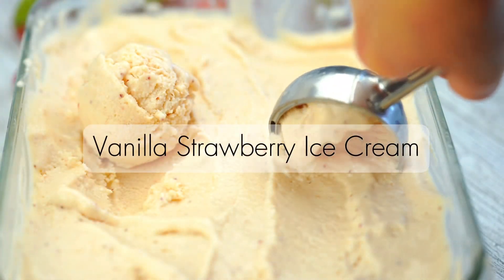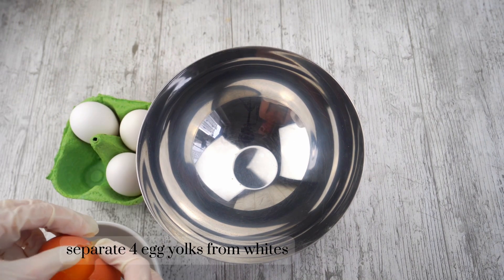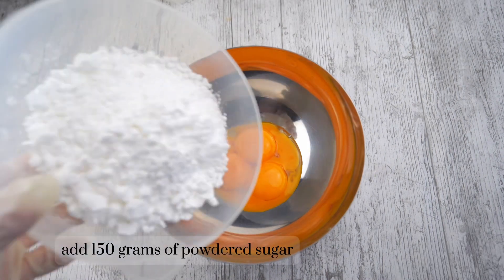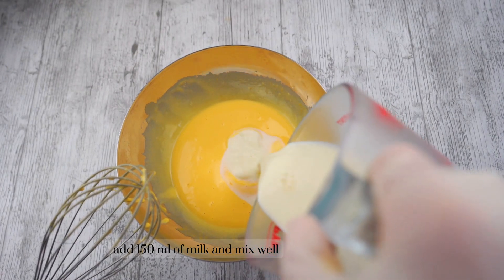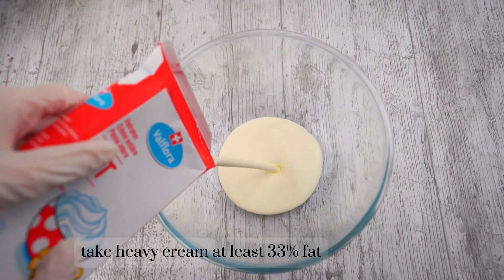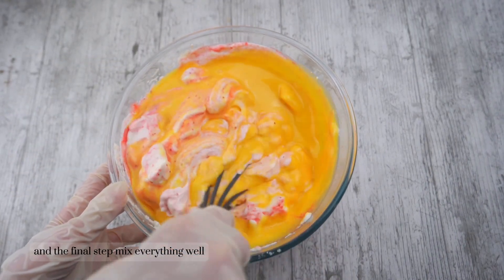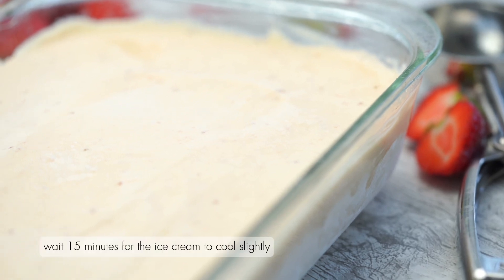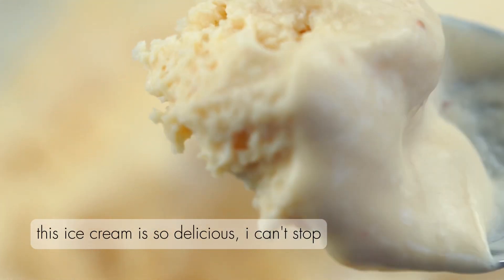Vanilla-Strawberry Ice Cream / Real ice cream at home without E additives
🍨Homemade Strawberry Vanilla Ice Cream
Natural ice cream without preservatives, everyone will cook, easy recipe

SweetBerry Swirl Delight 🍓🍦

Our SweetBerry Swirl Delight is a homemade masterpiece that combines the velvety smoothness of vanilla ice cream with the burst of fresh, ripe strawberries. Indulge in a symphony of flavors as you savor the luscious swirls of berry goodness in every spoonful.
It’s the perfect treat to cool down on a hot day or simply satisfy your sweet cravings.

INGREDIENTS:
🥚4 yolks
150 g powdered sugar
1 sachet of vanillin 1g. (be careful with vanilla, if you have it very concentrated, then add it on the tip of a knife, otherwise the ice cream will be bitter) or vanilla sugar 10 gr.
🍦500 ml heavy cream (at least 33% fat)

🍓Strawberry-350 g